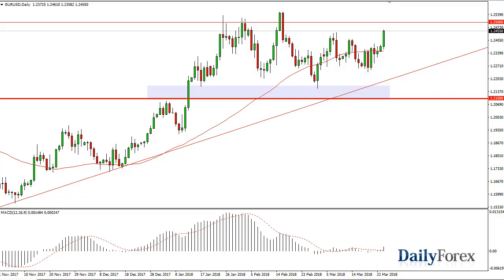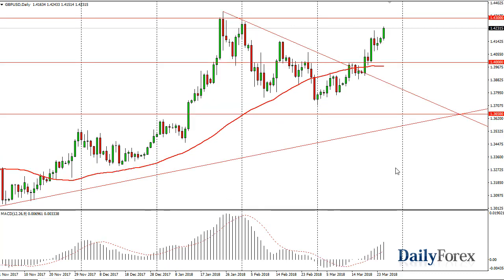EUR/USD and GBP/USD Forecast March 27, 2018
The EUR/USD pair pulled back slightly during the trading session on Monday but found the 50-day EMA supportive enough to turn around and shoot to the upside. The 1.245 level was targeted, and I think we are eventually going to test the 1.25 handle, and then perhaps even break out for a much larger move. I think that short-term pullbacks will be buying opportunities, and I believe that we will focus on the 1.32 level eventually, based upon the break out above the top of a major bullish flag on the weekly chart. I think that the uptrend line will also be very supportive, just as the 1.21 level will be. So, at this point, I don’t have any interest in shorting this market, and I look at those pullbacks as an opportunity to take advantage of value. It will more than likely take several attempts to break above 1.25, but once we do we should take off.